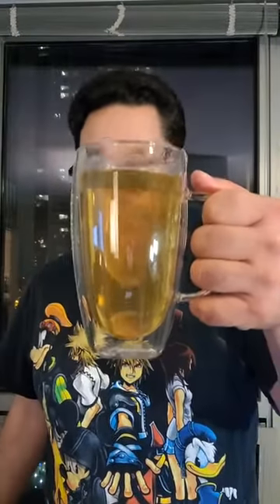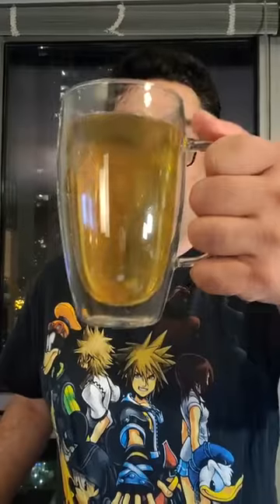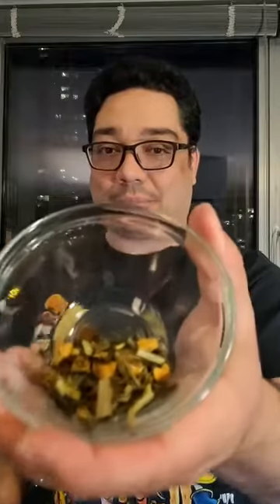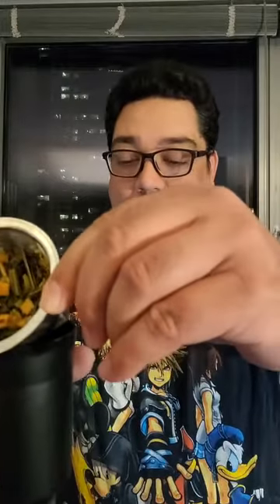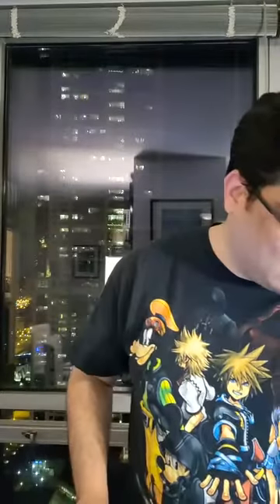Live Tea Tasting Chili Lime Green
Thanks so much for joining me tonight for this wonderfully spicy blend! If you want to try some for yourself, you can pick some up